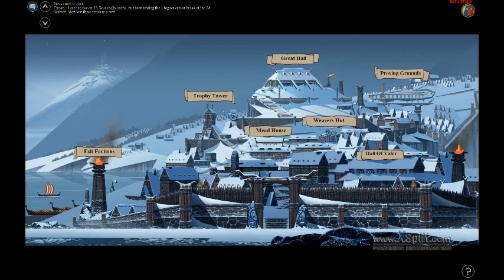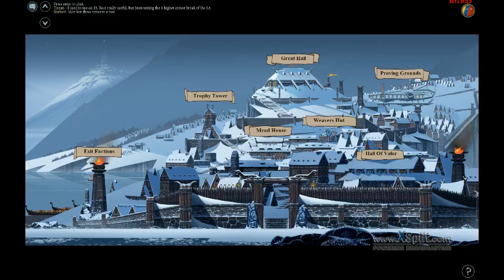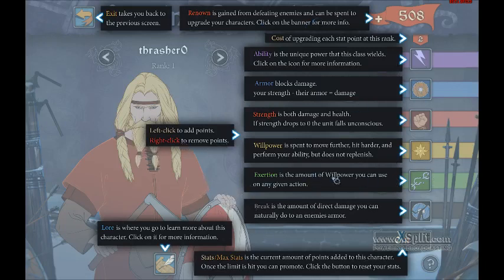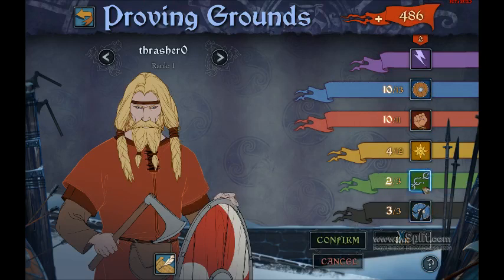Getting started guide The Banner Saga: Factions - Part 1: Building your first team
The guide will take you through the basics of building your first team so that you can play your first match as soon as possible. Learn how to select units and upgrade them so that you stand a chance at winning.

*Remember if you're ever not sure what to do, click the help button, the big "?" in the corner*

Part 3 will teach you how to move, attack and use special abilities, everything you need to with your first match.

Future video guides will cover more advanced concepts, tips and strategies.